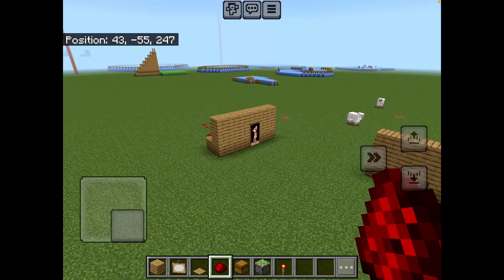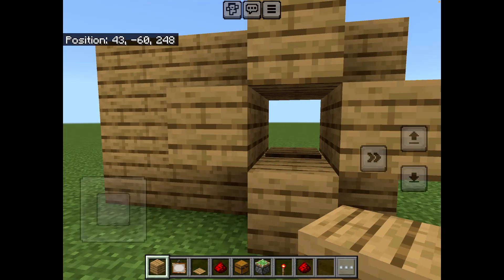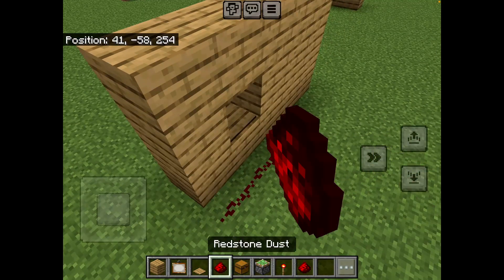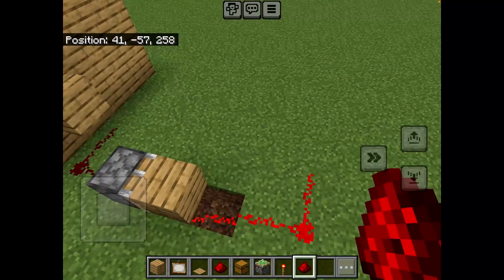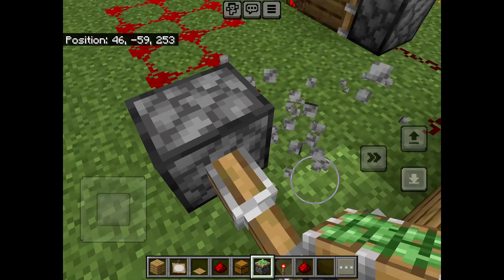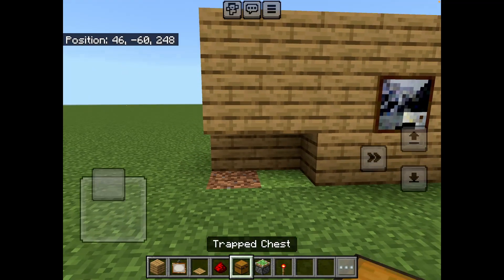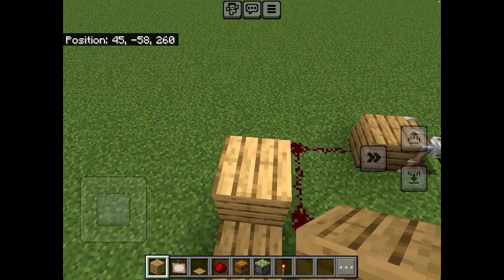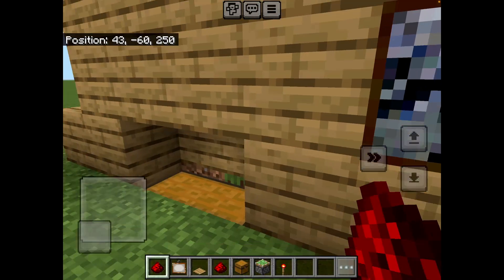Secret redstone chest - Minecraft Pocket Edition